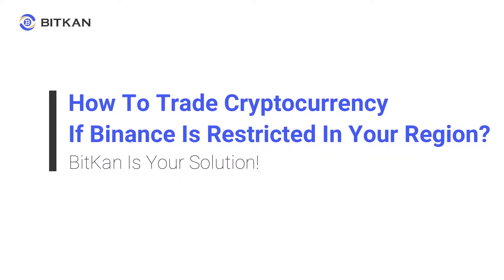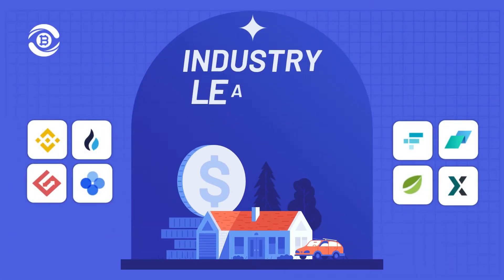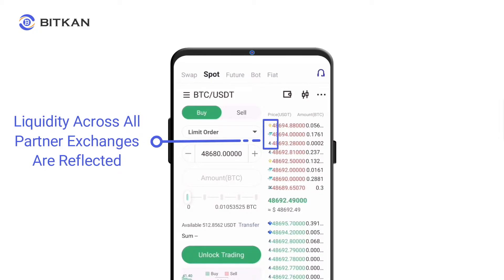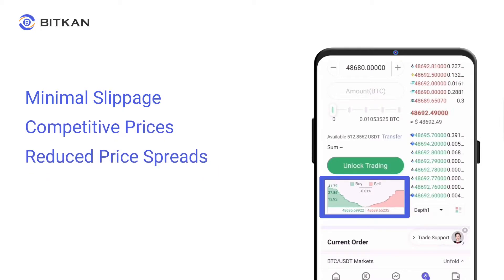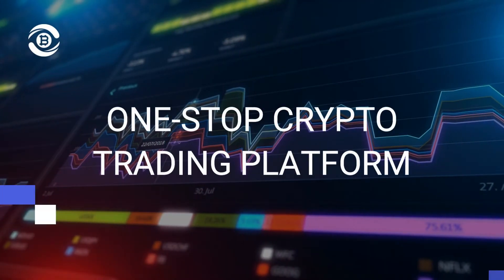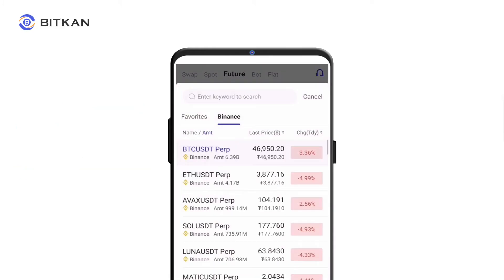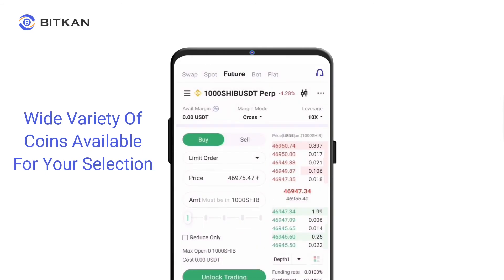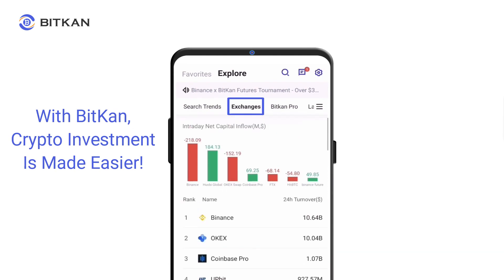Binance Is Banned In Your Region? What Should You Do? Use BitKan Crypto Trading Exchange!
Unable to trade safely on Binance and Huobi as it is banned in your region? Unable to access certain functions such as spot trading and futures trading of cryptocurrencies? We have the solution for you!

Also, do you know that BitKan is currently having a $100 USDT Welcome Bonus? Start your crypto journey with us today and head